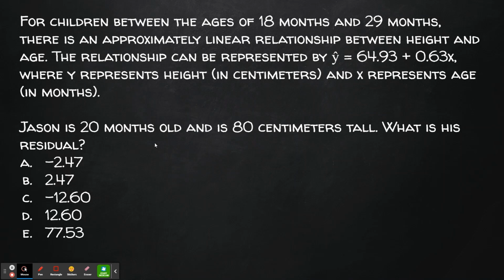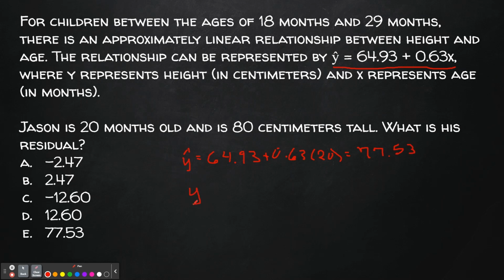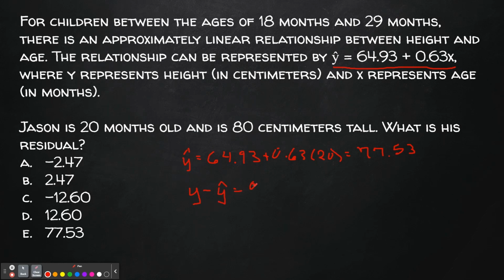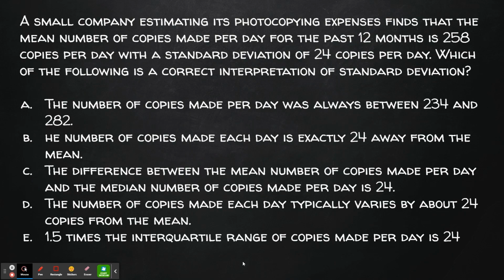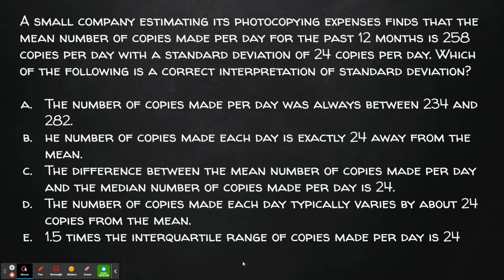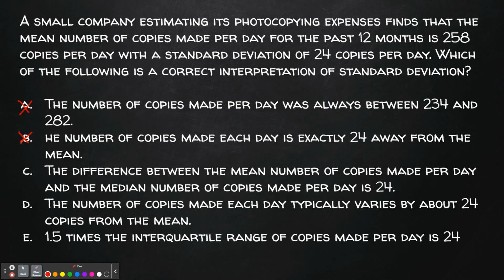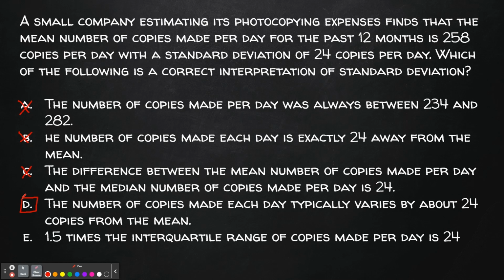Video 55 - MCQ